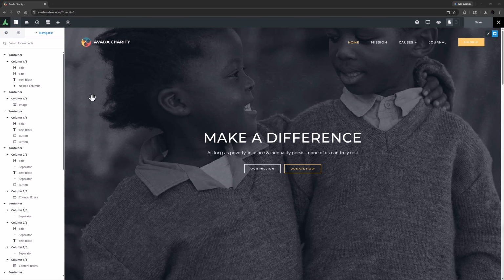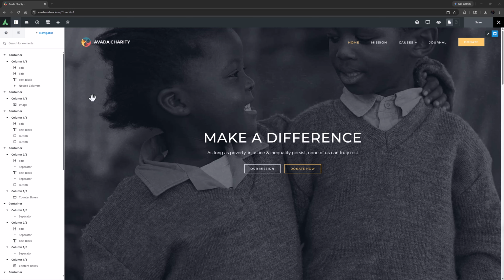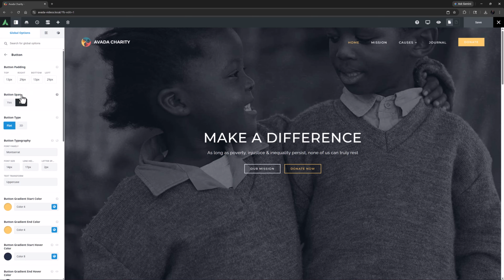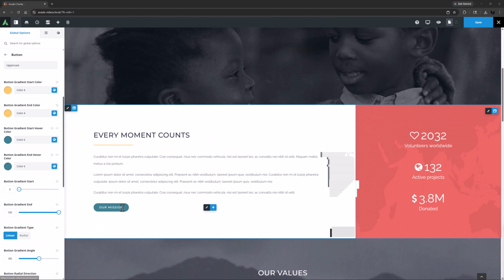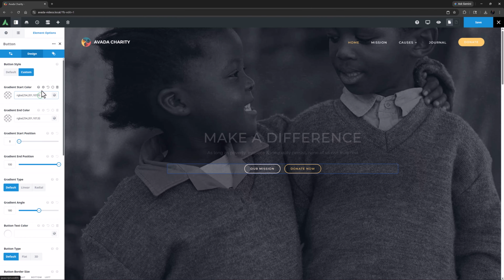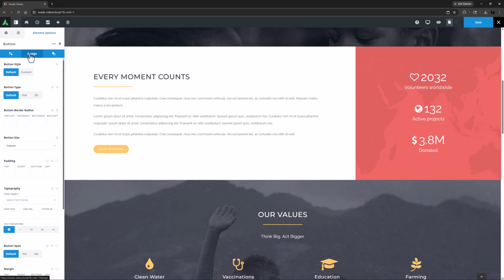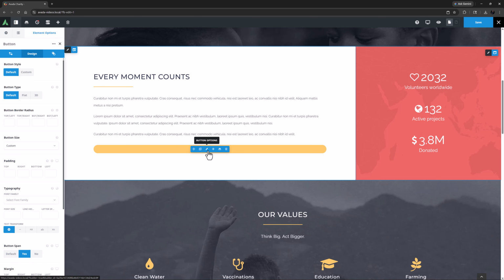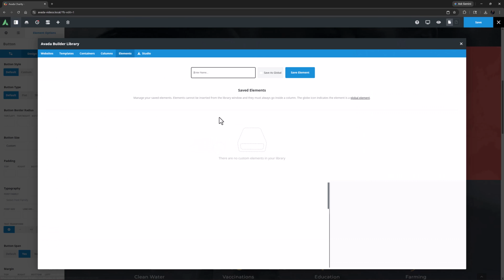How to Use Avada Builder Element Options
This tutorial video explains how the Avada Builder Element Options work at both the global and individual Element levels. Global Element options set the default styling and behavior for Elements site-wide, while individual Element options let you override those defaults for a specific element instance.

Using examples like buttons and containers, the video shows how this system gives you flexible control, allowing you to maintain consistent defaults across a site while still customizing individual Elements when needed.